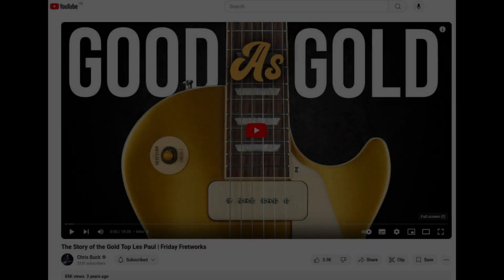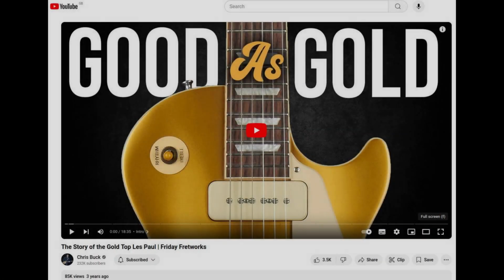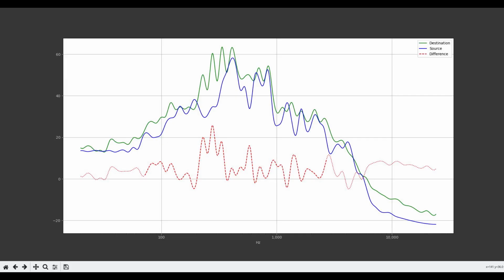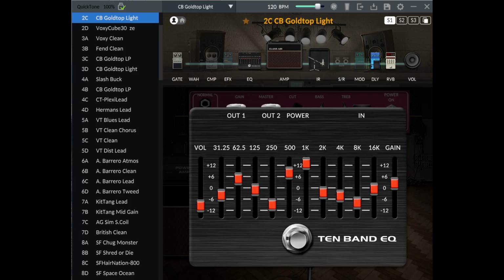Chris Buck Goldtop Tone On Nux MG30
I love the rich buttery tone @ChrisBuckGuitar gets on the particularly the intro solo.
I thought I'd attempt to recreate it using my beaten up les paul copy with cheap eBay (Vanson) alnico pickups and a Nux MG30.
Unfortunately I'm no Chris Buck but it at least shows you can get reasonably close.